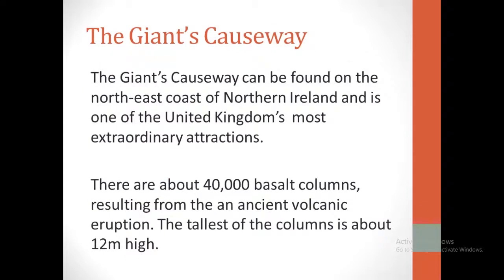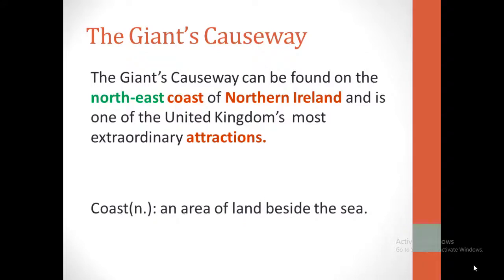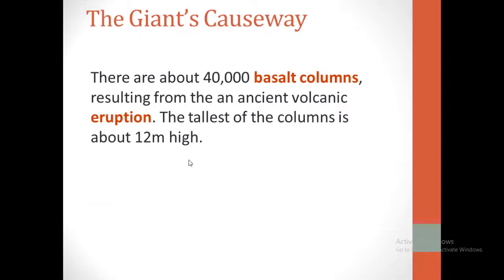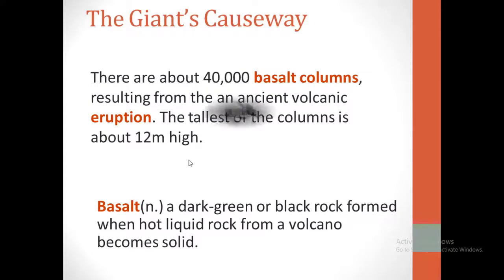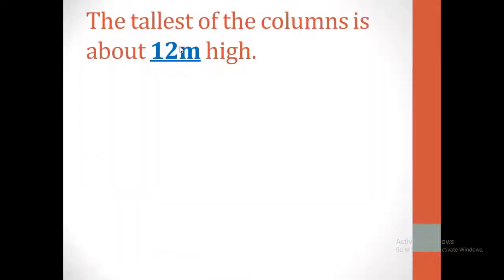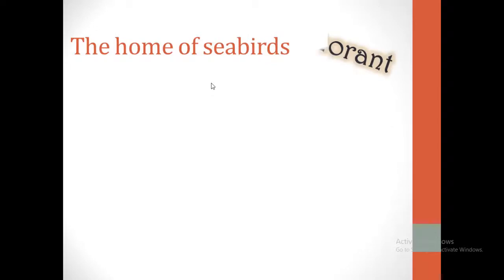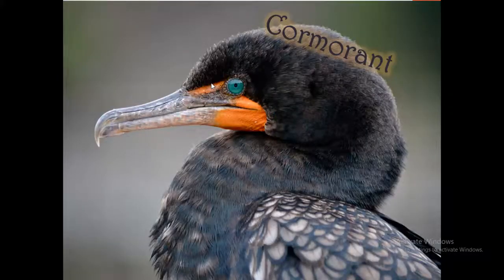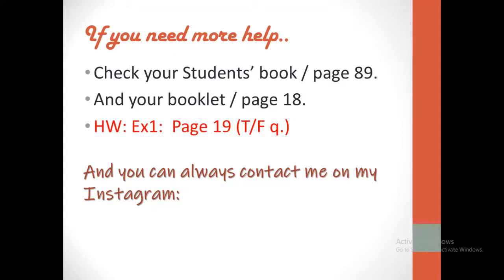Teacher Samah Alshajrawi Grade8 Unit 9 RC The Giant's Causeway